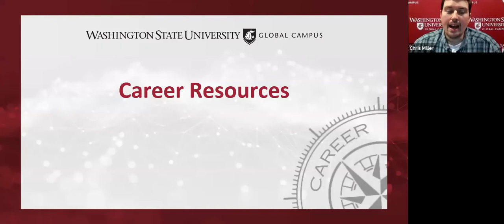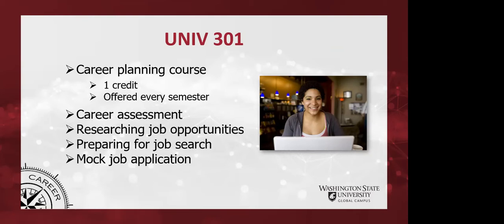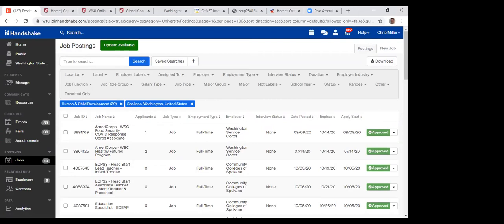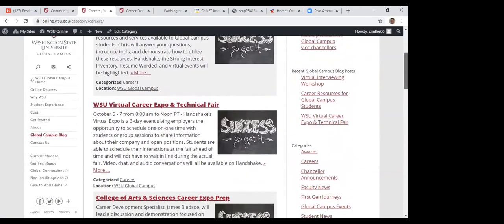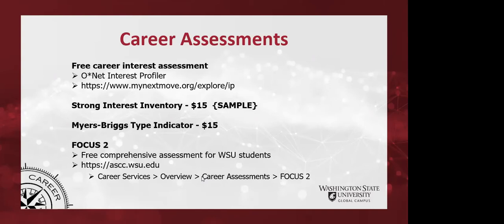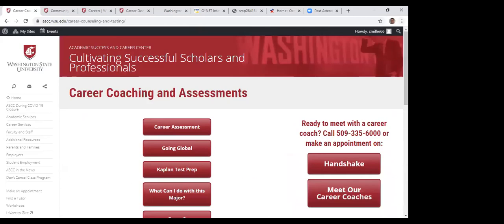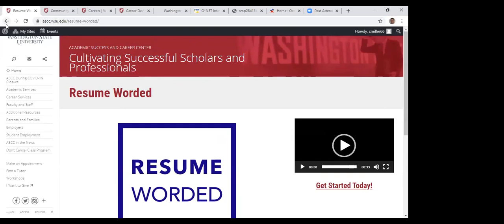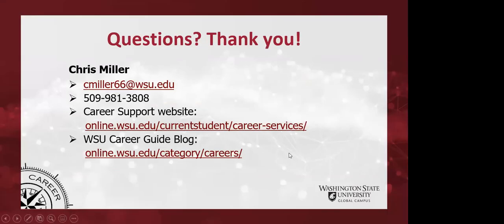Career Resources for Global Campus Students (Webinar)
Join Global Campus Career Counselor Chris Miller as he walks you through the career resources and services available to Global Campus students. Chris will answer your questions, introduce tools, and demonstrate how to utilize these resources. Handshake, the Strong Interest Inventory, Resume Worded, and virtual events will be highlighted.